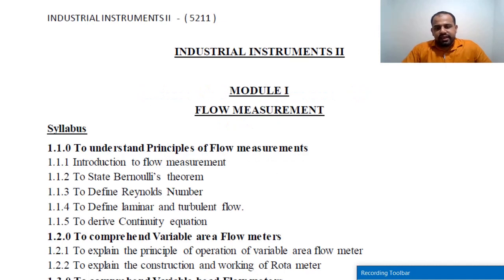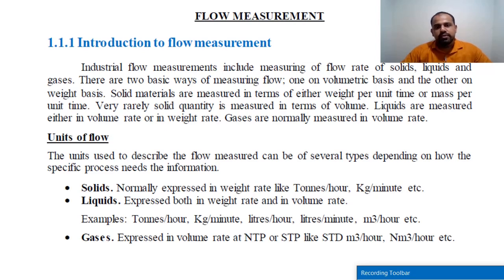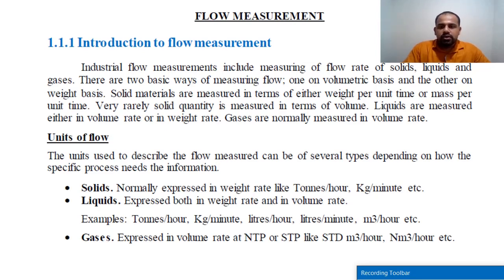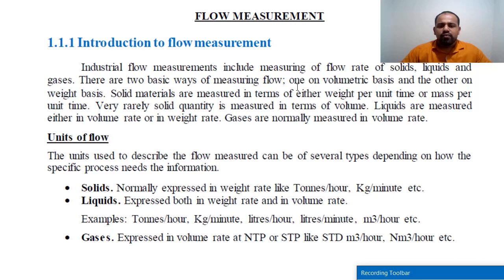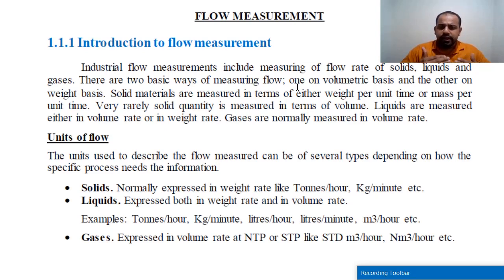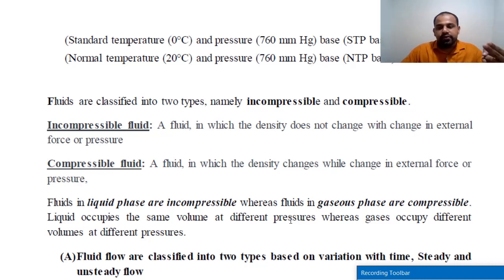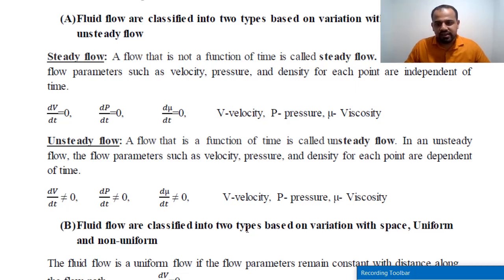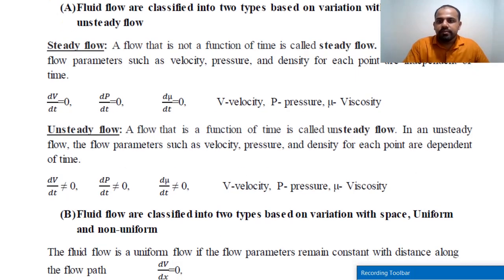Introduction to flow measurement Lecture -01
Introduction to flow measurement- Lecture by AKBAR ALI.M
for Diploma students, Malayalam explanation, flow types, measurement and units